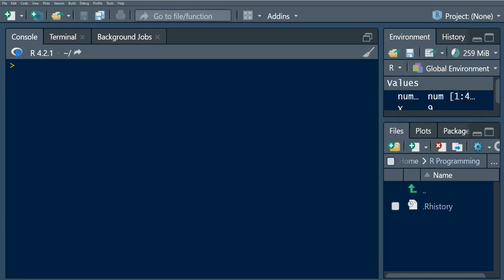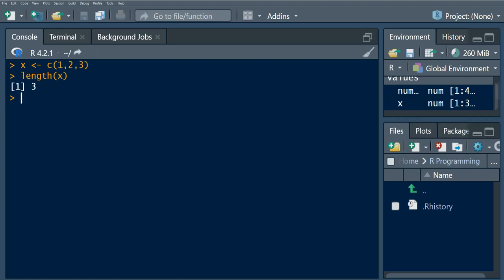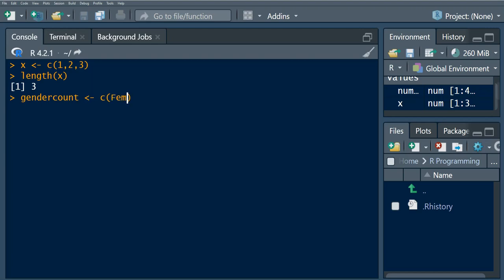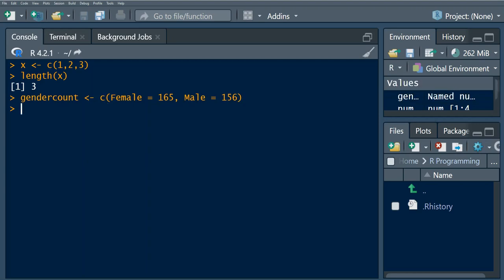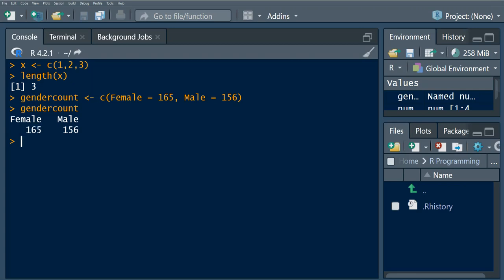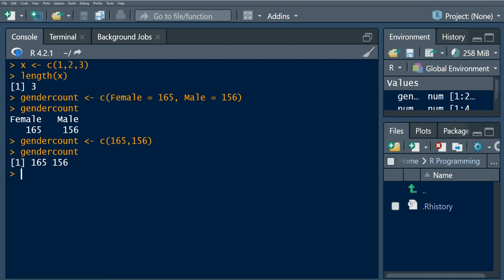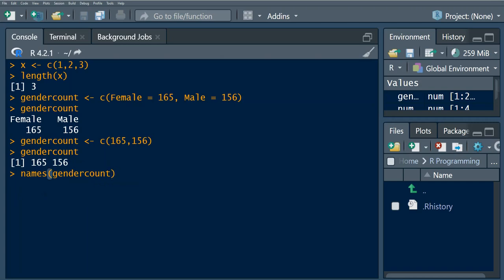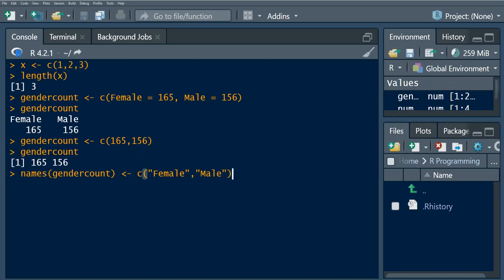Vectors in R Programming| How to create a vector with element names? | names() function in R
This video demonstrate how to create a vector with named elements using names function in r